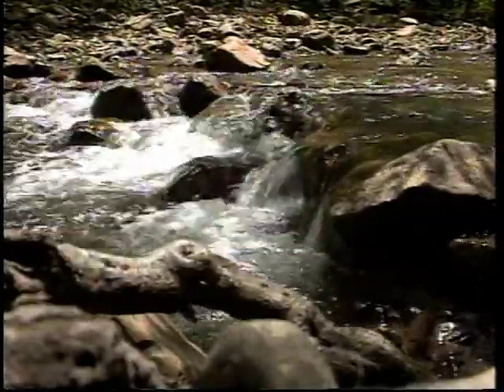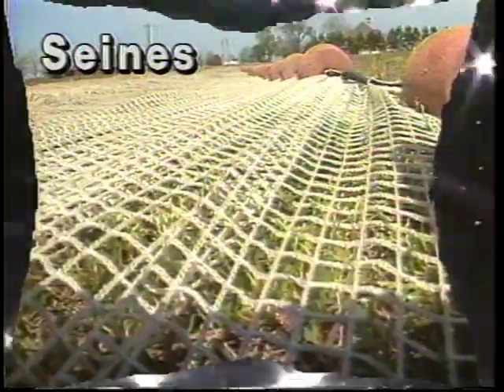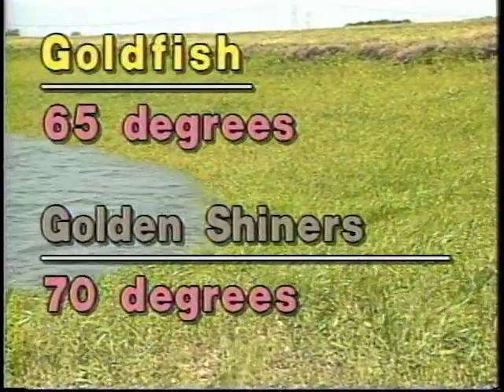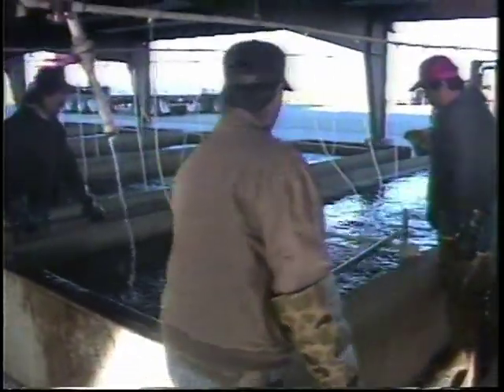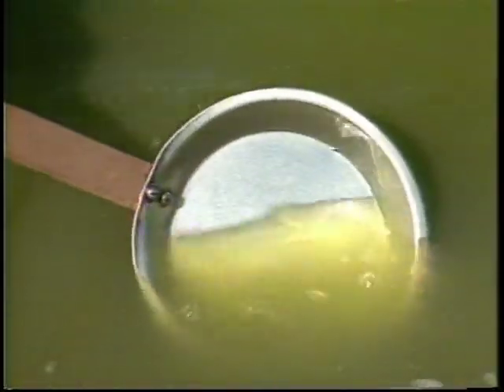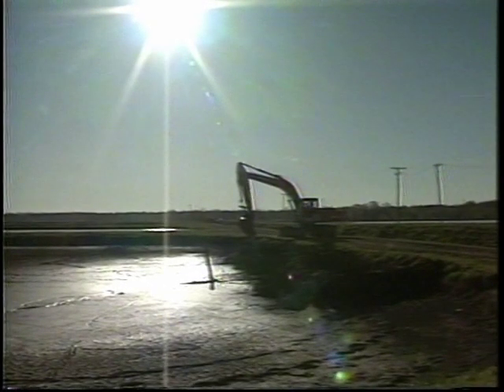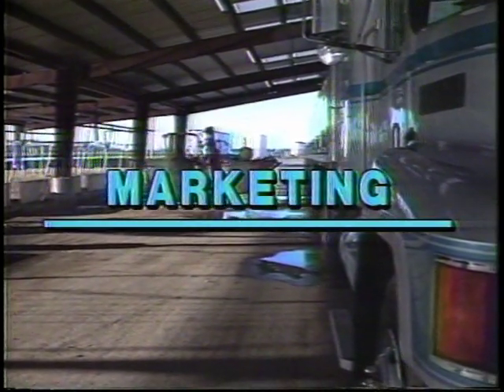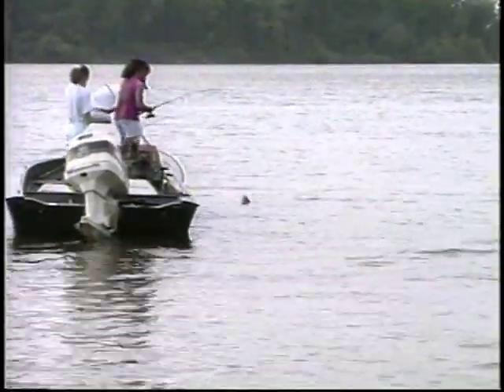Baitfish Culture in the South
Baitfish Culture in the South - Southern Regional Aquaculture Center   - Product 301 - Methods used to produce baitfish are highlighted.  The latest in technology employed by most large producers is indicated.   Life history information on golden shiners and fathead minnows is included.The work reported in this publication was supported in part by the Southern Regional Aquaculture Center through Grant No. 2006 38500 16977 from the U.S. Department of Agriculture, Cooperative State Research, Education, and Extension Service (CSREES)